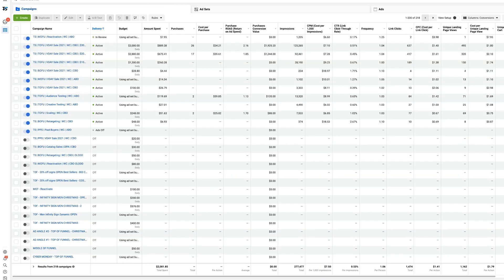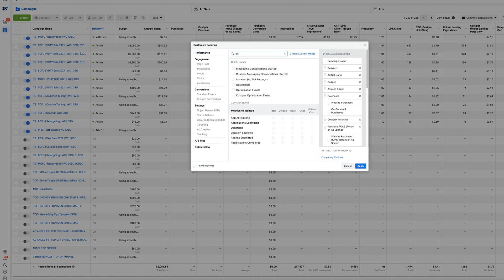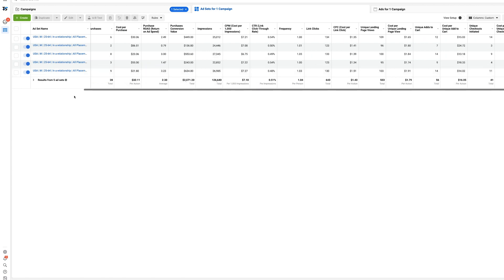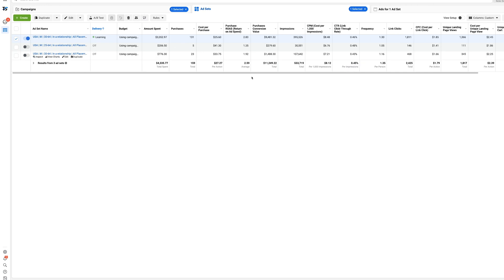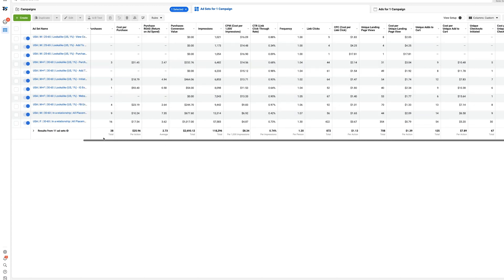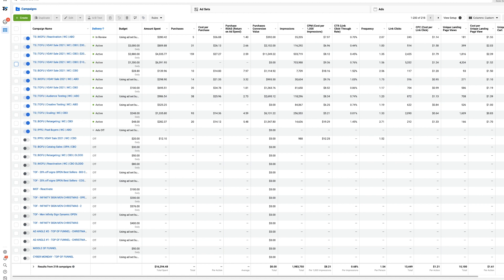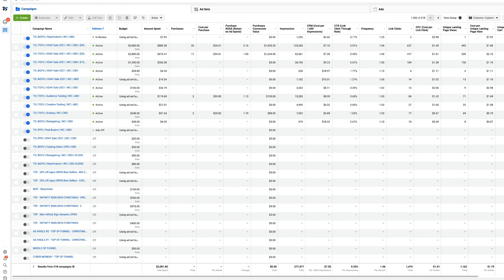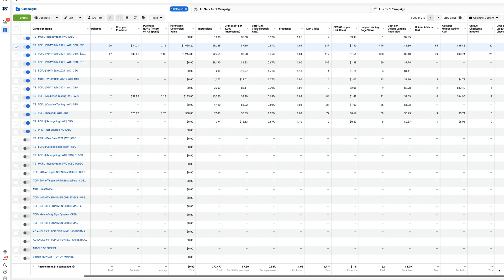Facebook Ads 2021 Reporting Columns Not Showing Purchases | Shopify Ecommerce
I will be diving into the glitch inside the Facebook Ads manager that is preventing purchases from showing up in the reporting columns. We will go over a few workarounds that revolve around changing the attribution window. Changing this does come with some drawbacks that we will discuss.

-Nick Theriot